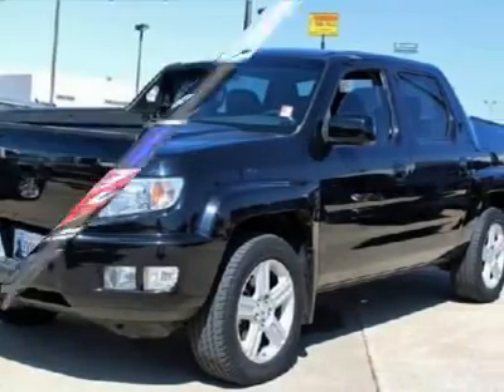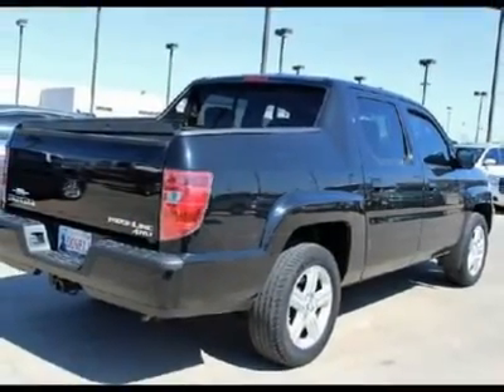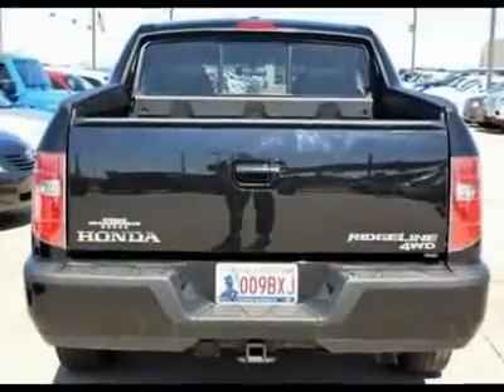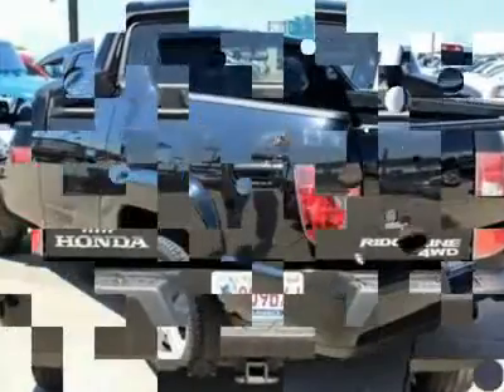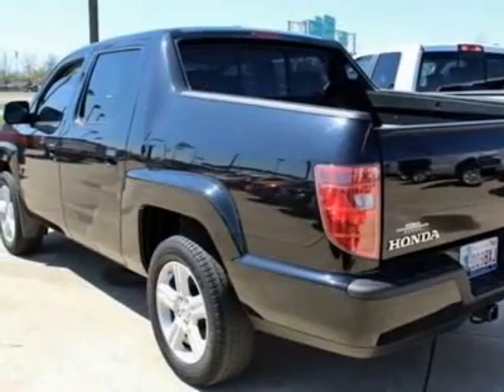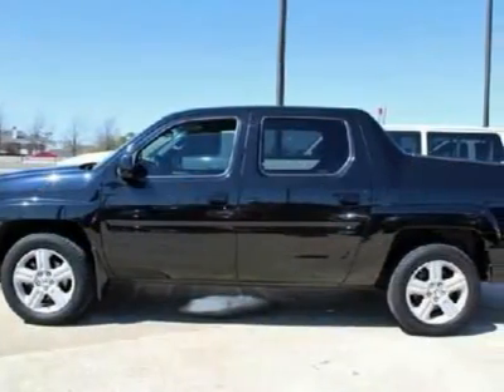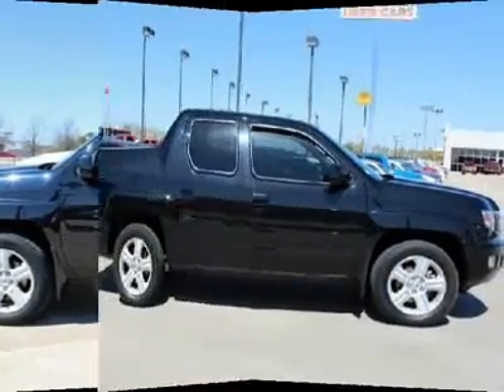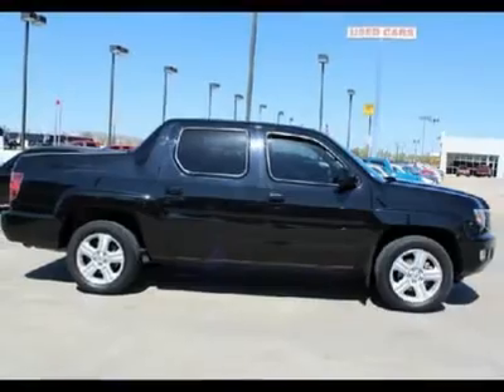2009 HONDA RIDGELINE Norman , OK C5494A-S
2009 HONDA RIDGELINE Norman , OK
Stock# C5494A-S

The Ridgeline offers a solid middle ground: a vehicle with more compliant ride than a traditional body-on-frame truck and a V-6 alternative to the V-8s found under the hood of most trucks. This Ridgeline will take you wherever you want to adventure to. Honda's pickup excels in real-world scenarios like carry the Costco bounty home to navigating parking structures at the local mall. This is why Honda keeps making the truck and why people keep buying it. Come on over to our dealership and take this baby home with you today.